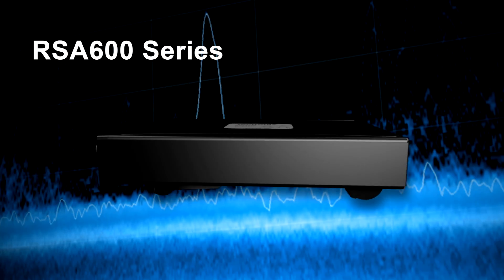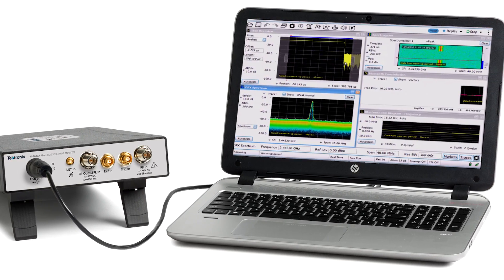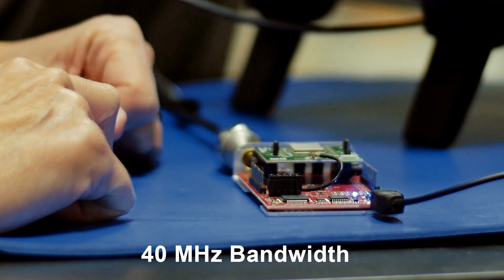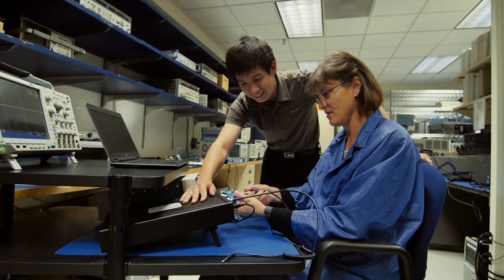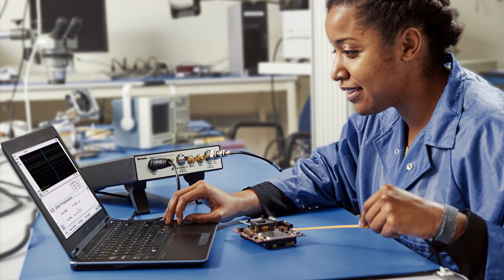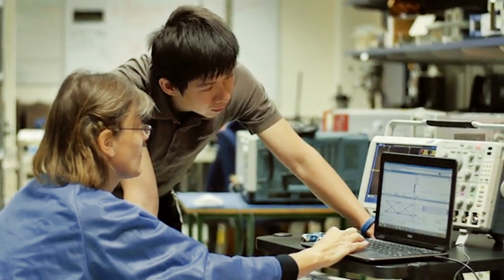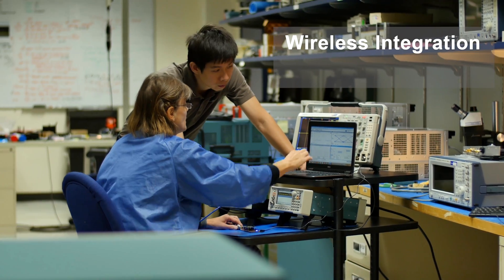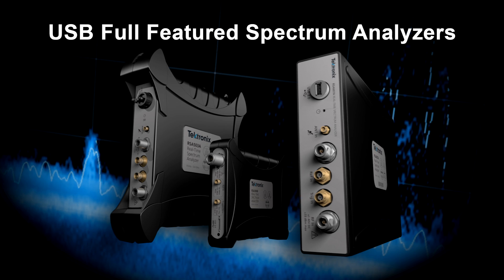RSA600 Real Time Spectrum Analyzer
Developed to enable design teams to quickly and easily perform lab tasks, from EMI sniffing to IoT wireless standards compliance, the RSA600 series is the essential lab tool for RF analysis.